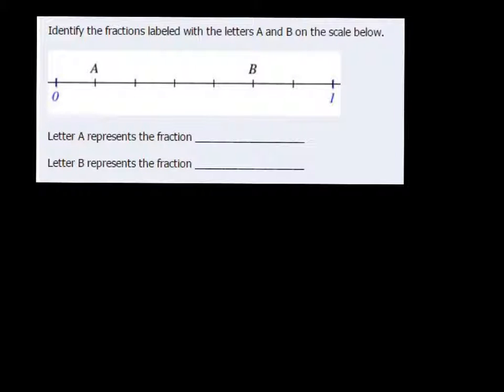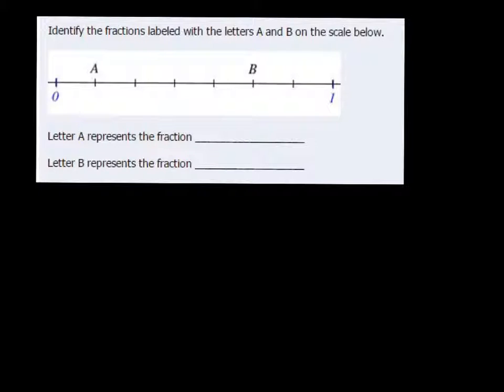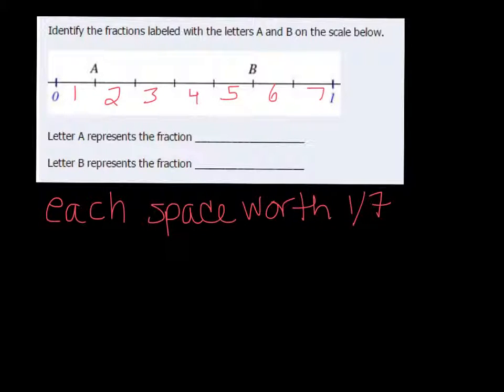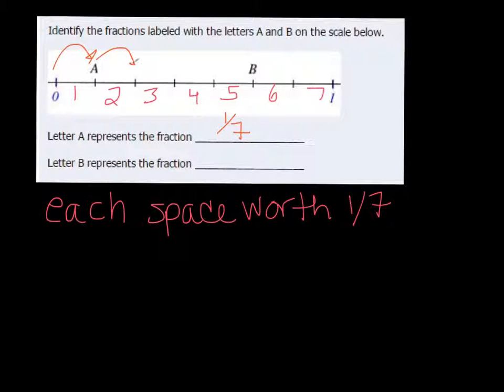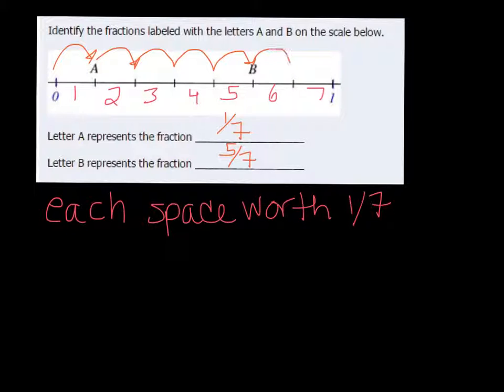MTE 1 W1#7 Identify Fraction On Number L